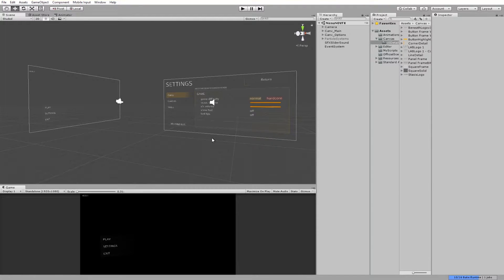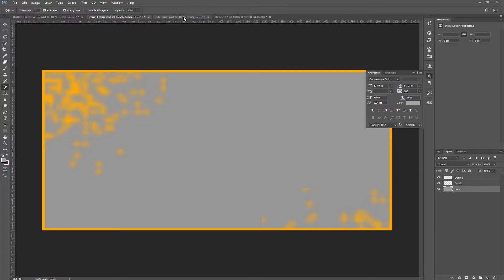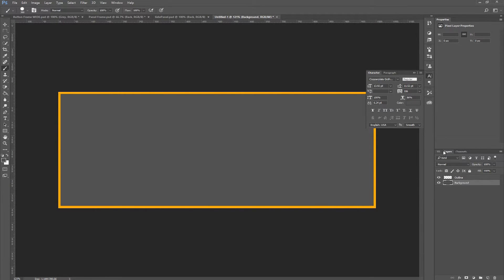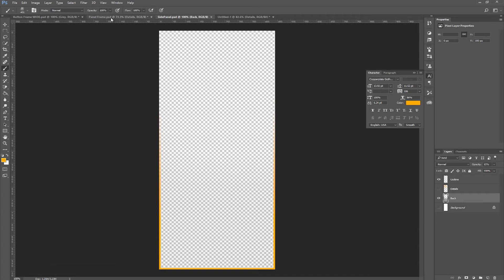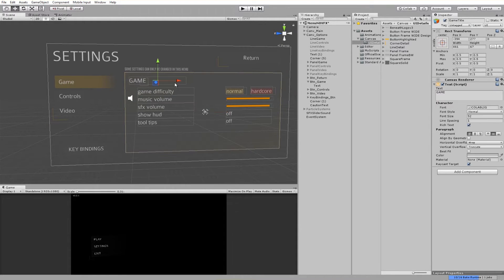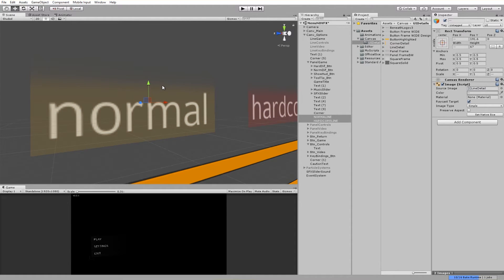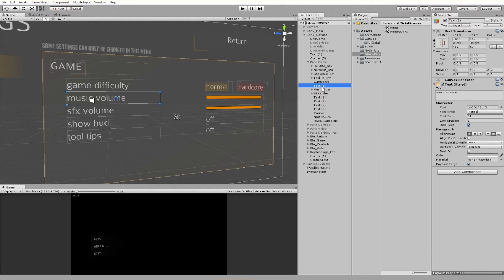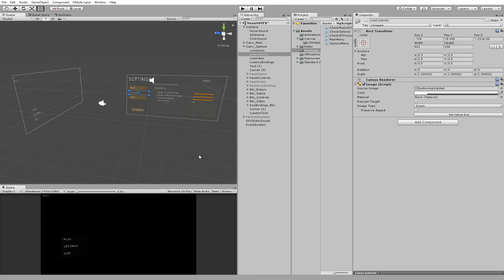Unity 5 | Responsive Menu Tutorial - Part 2 (w\ Photoshop)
This is Part 2 of 4 of my Responsive Menu Tutorial! Here I cover the Photoshop creation process of the UI Elements as well as setting up the Options panel. Programming will be in part 3!